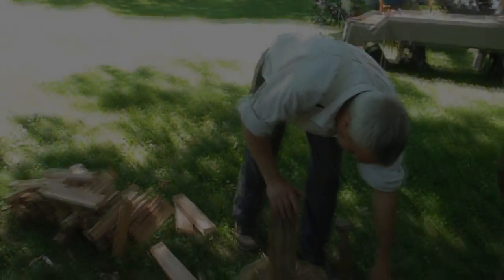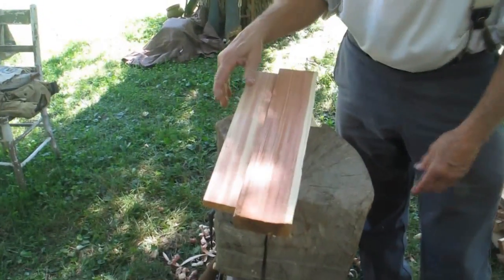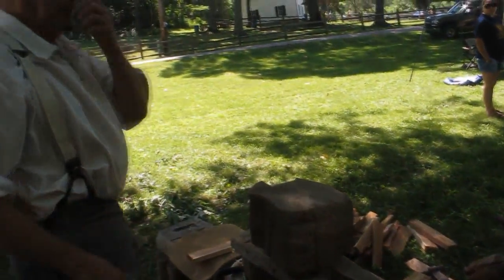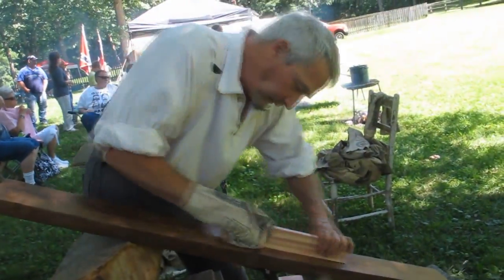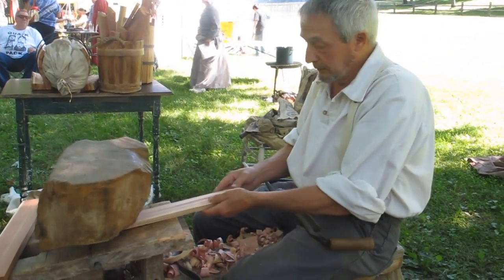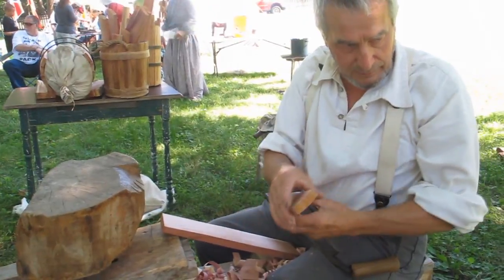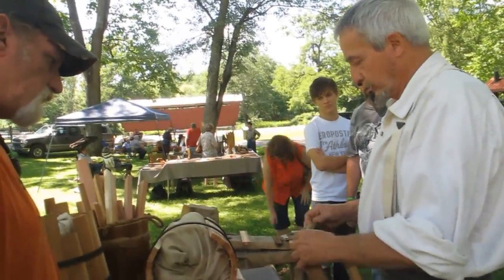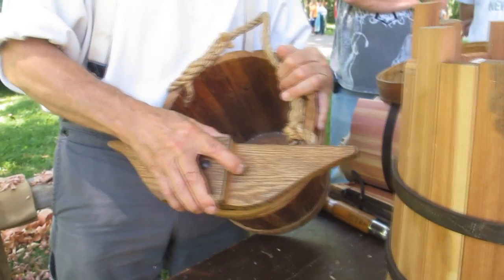Bucket Making White Coopering